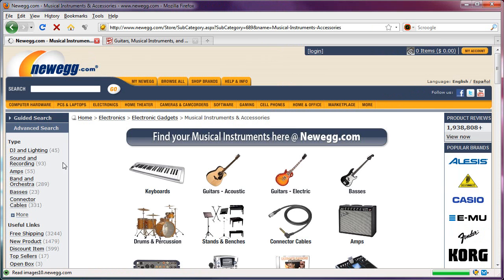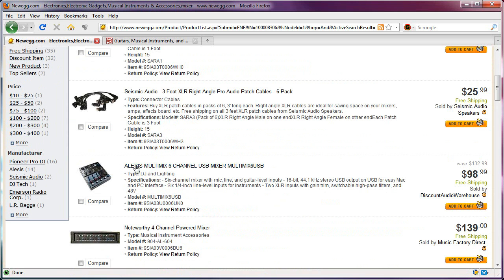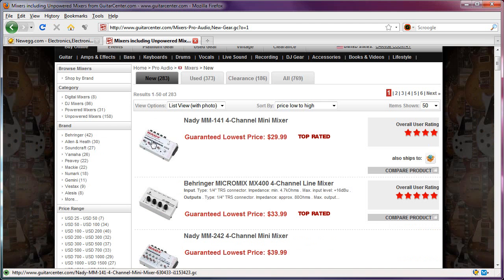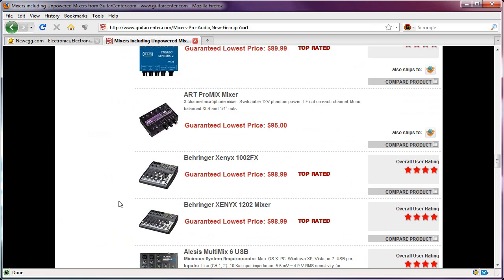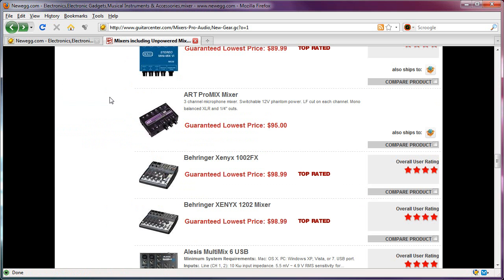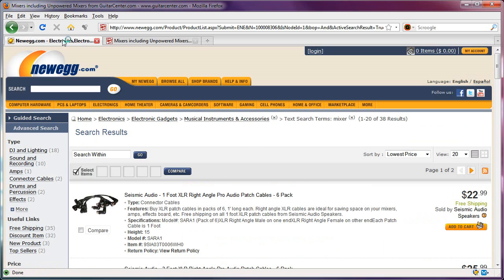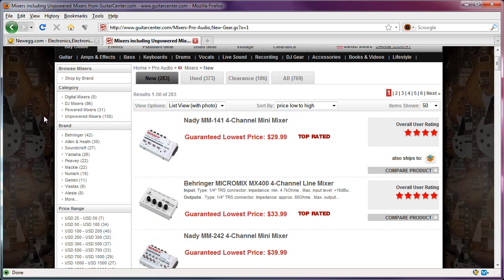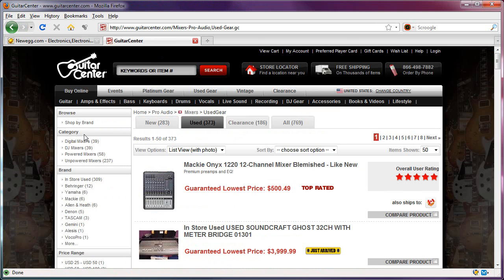NewEgg vs. Guitar Center